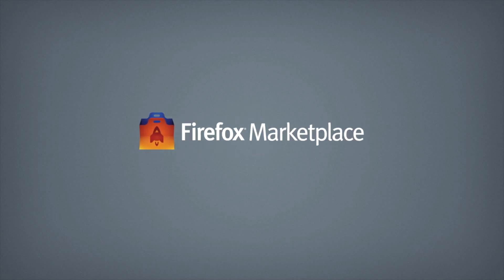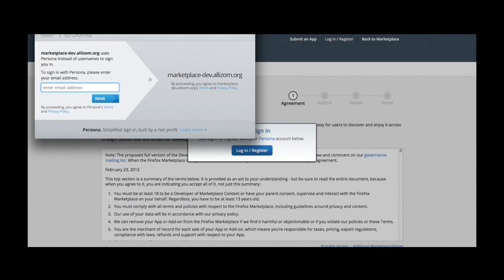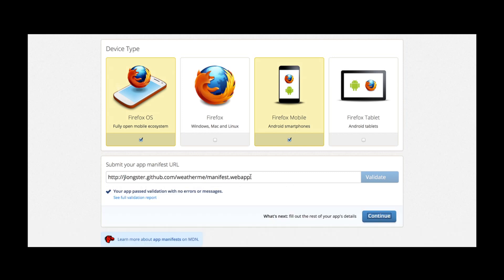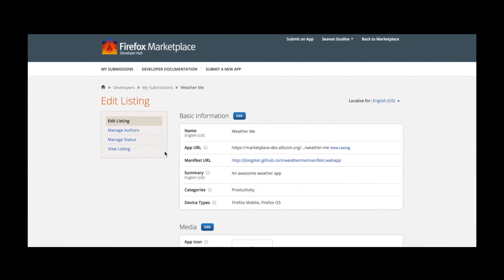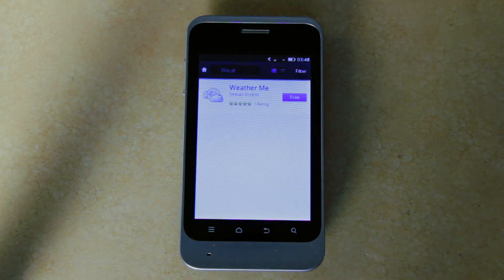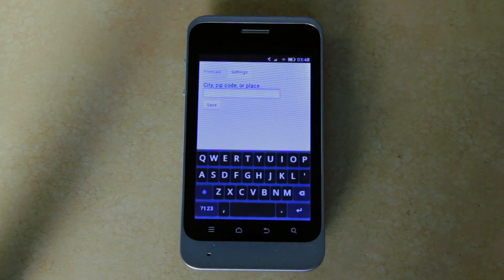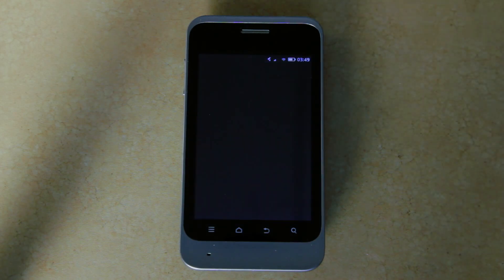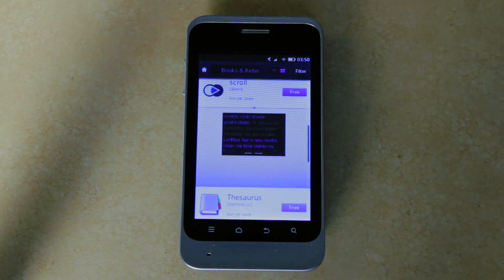Developer Walkthrough of the Firefox Marketplace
A walkthrough of the Firefox Marketplace for app developers